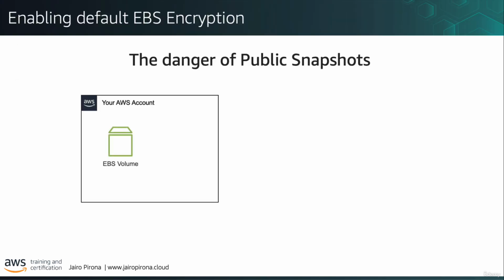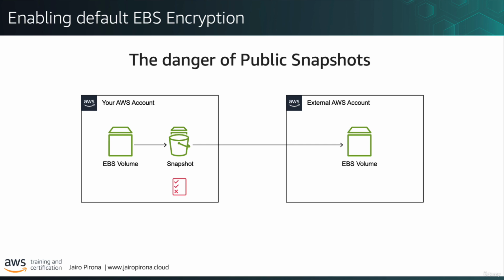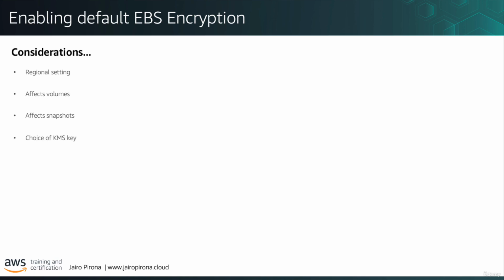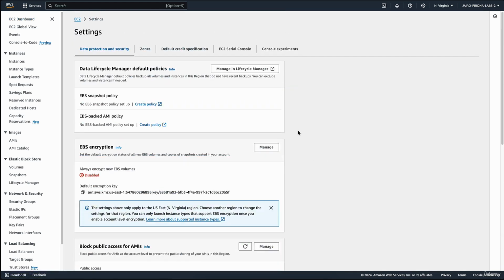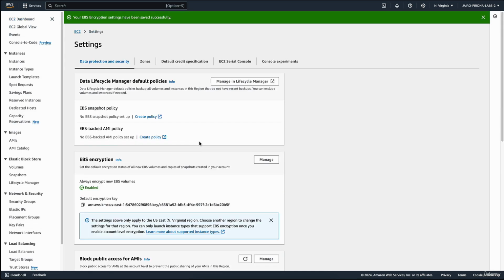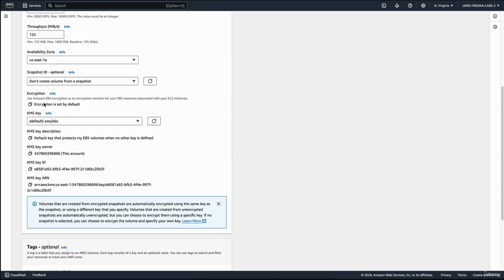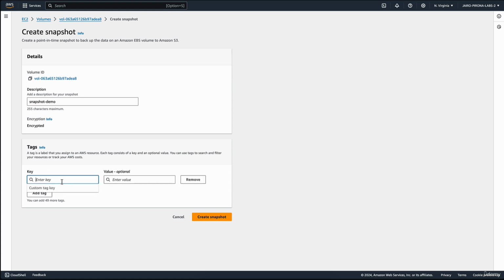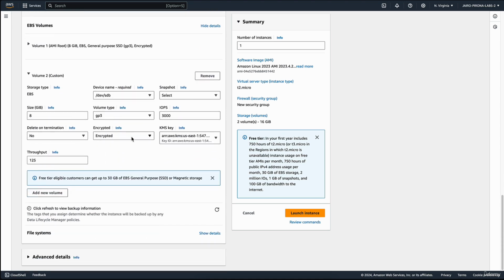49 Advanced EBS Snapshot Management PART 1